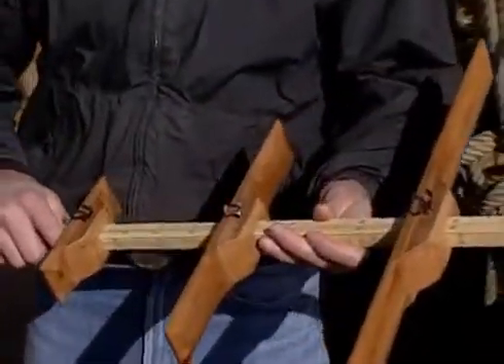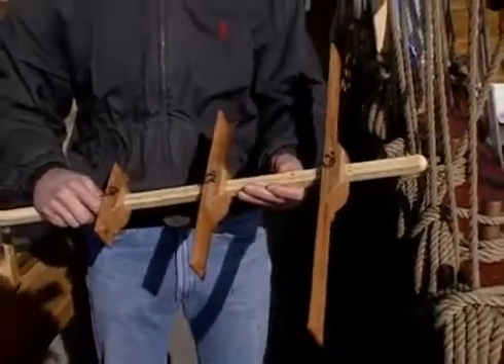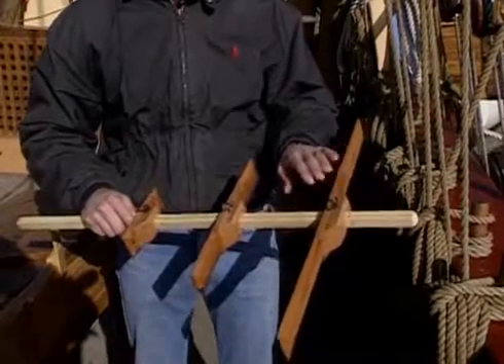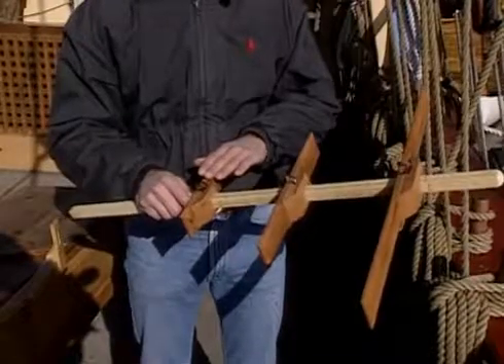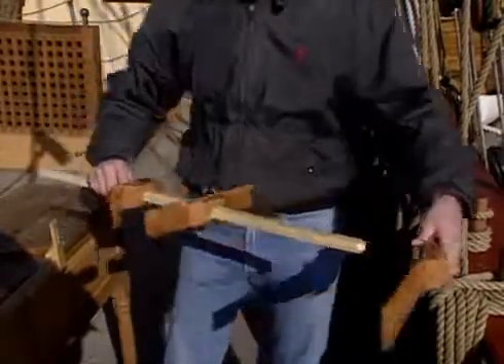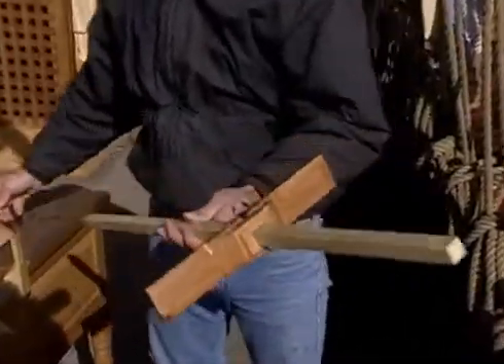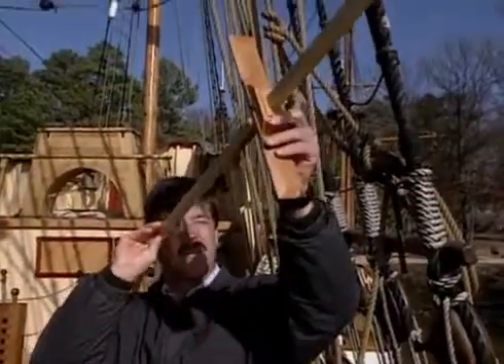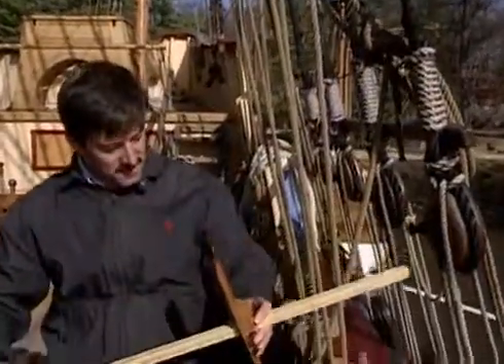Navigational Instruments - Segment 3 of 4 - Cross-Staff